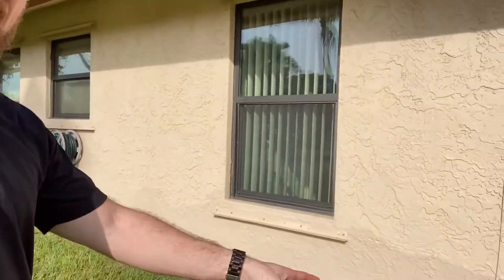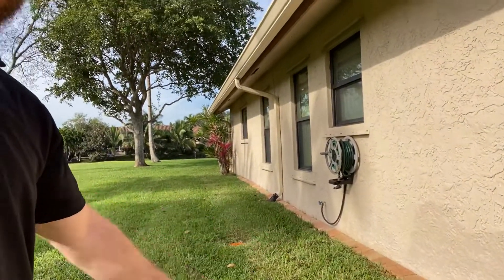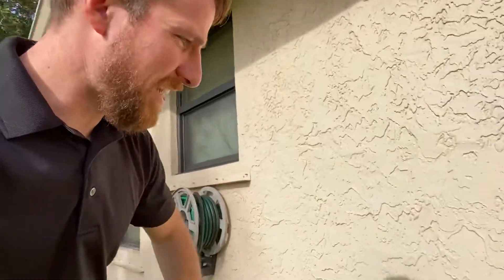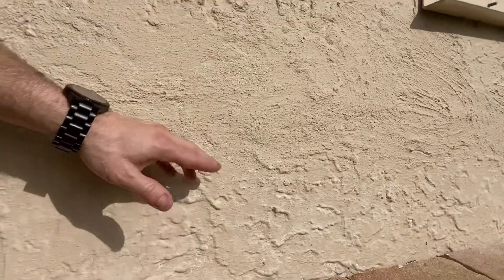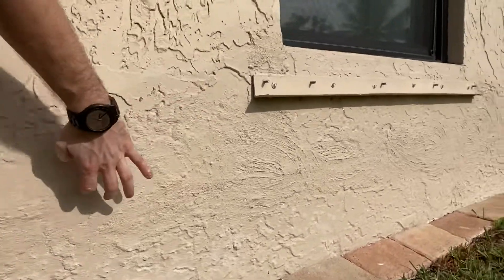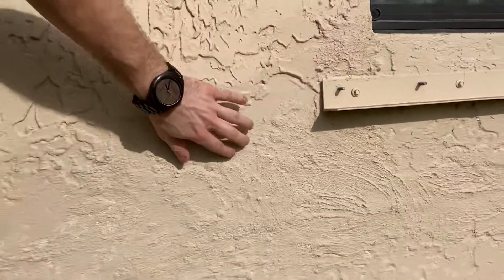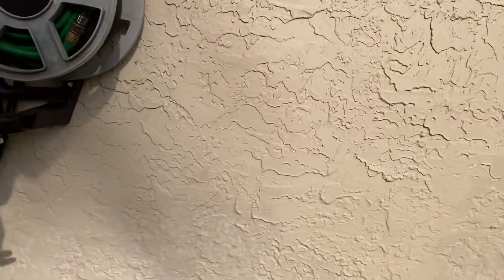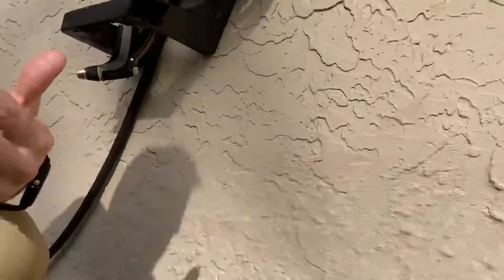Client Concern of Mold Development and Removal in Forest Ridge Community in Davie, Florida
In this video, our owner, Josh Winton takes viewers on a walk-through at a previous client of ours in the Davie, Florida area. The homeowners at this residence are concerned with white blotches that are developing on the exterior of their home - coincidentally around the same area where our company performed waterproofing services just 2 years prior.

This video is a prime example of the value of being part of industry networks, where mold remediation, removal and restoration professionals can consult with one another to discuss situations such as this finding by our client. While these white spots do not appear to be mold, or related to water damage, we will make it a priority to provide our client with the answers they’re looking for!